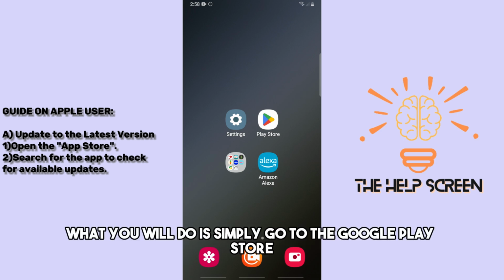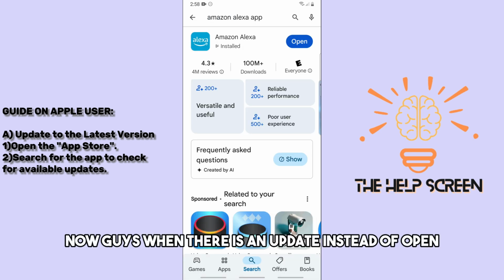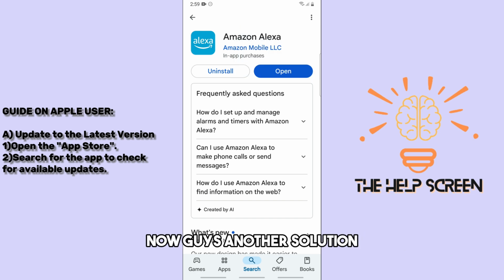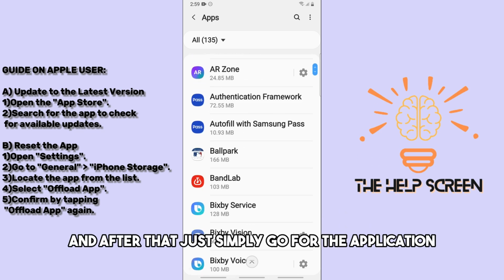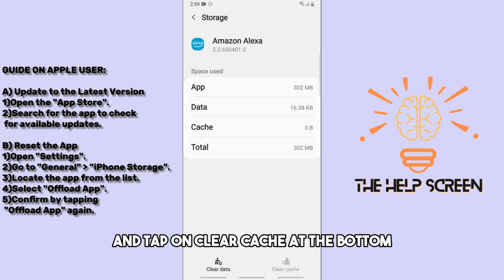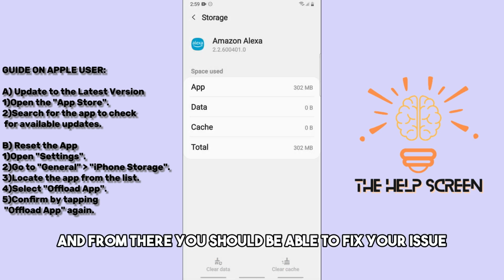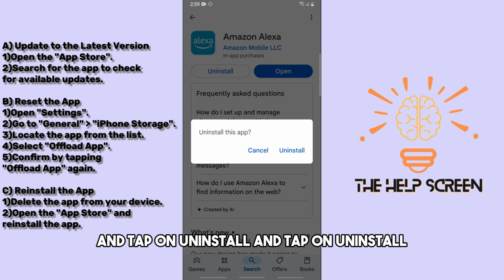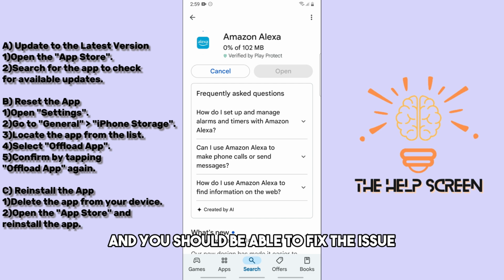How to Fix Amazon Alexa App Not Working - Multiple Solutions! (Apple & Android)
In this tutorial, I'll guide you through the steps to fix the Amazon Alexa app when it's not working properly. Whether it's a connectivity issue, app crash, or settings problem, this comprehensive guide covers all the potential fixes.